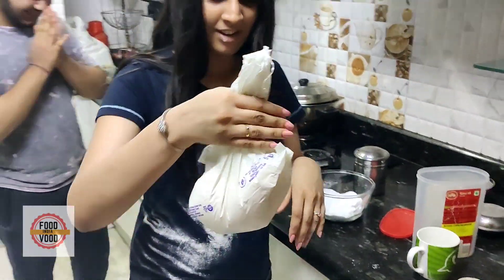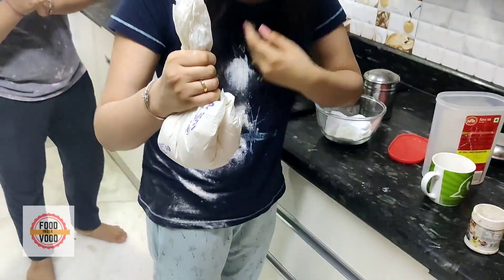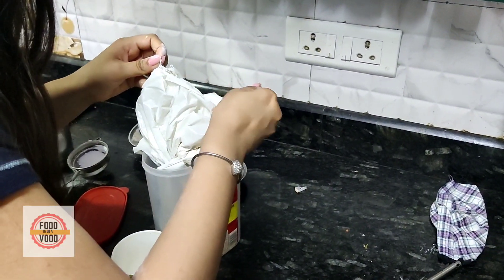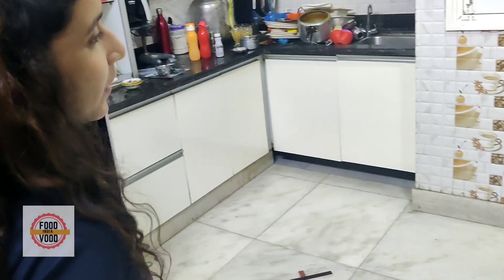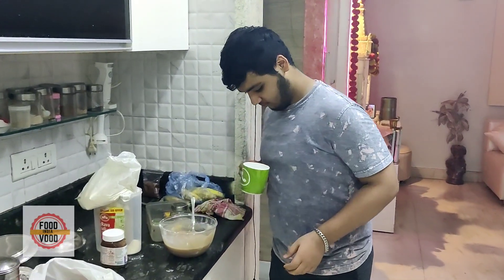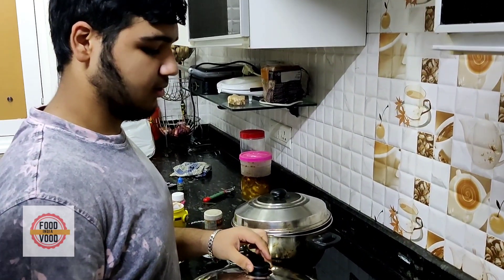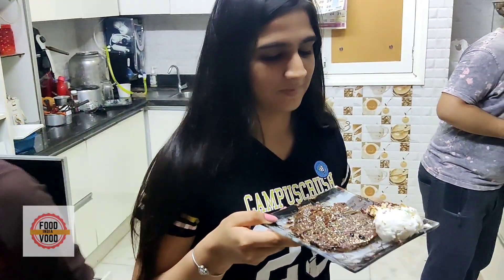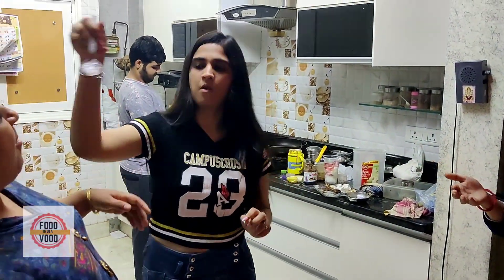*COOKING DISASTER* || Cooking gone wrong 😨 || Fail Cooking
Hey guyss ❤️
Hope y'all are doing good and healthy. So we tried making a pancake but couldn't in the first attempt 😂.  It was so funny ! Cooking disaster indeed.

Cooking disaster
Cooking fail
kitchen fail
cooking gone wrong
Gone wrong